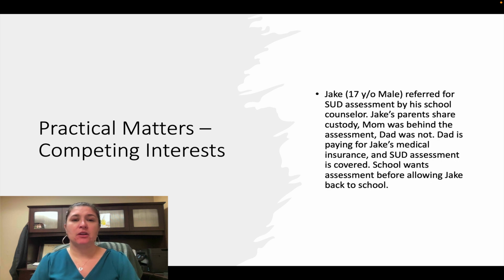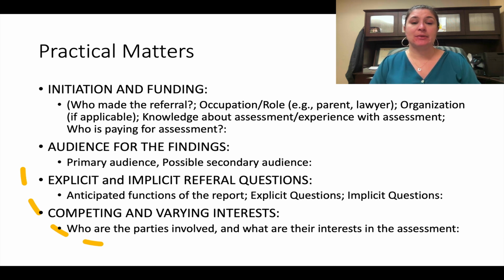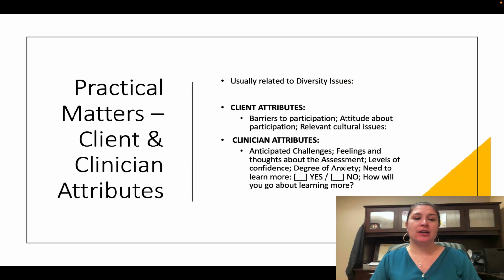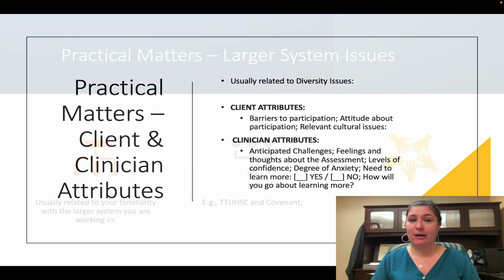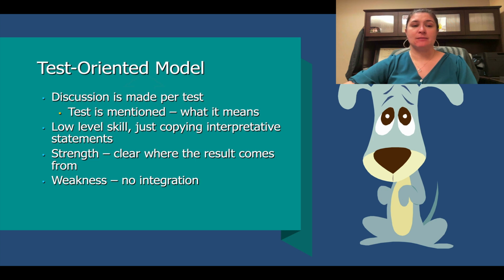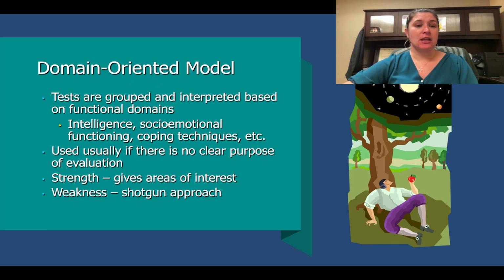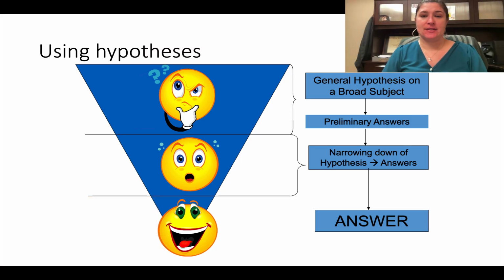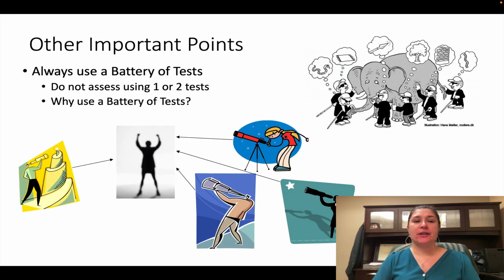ADRS 4324 REFERRAL PROBLEM